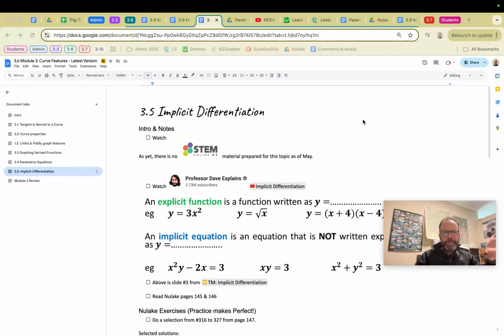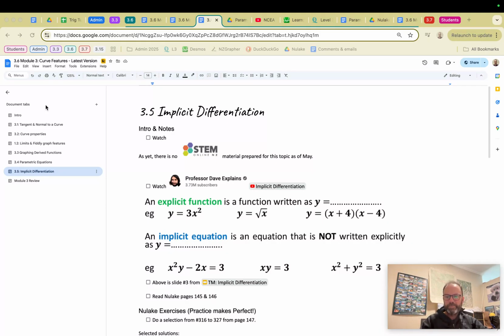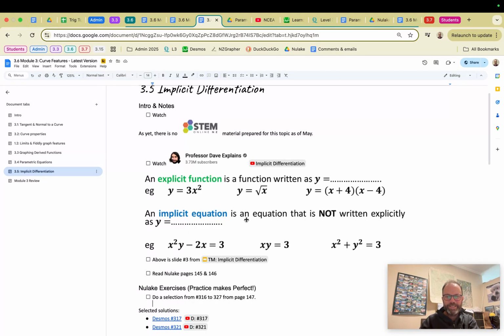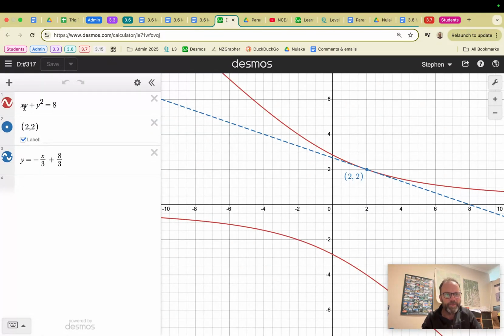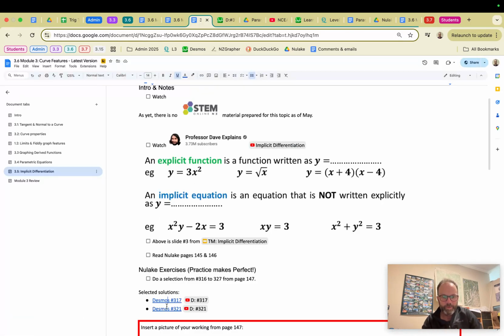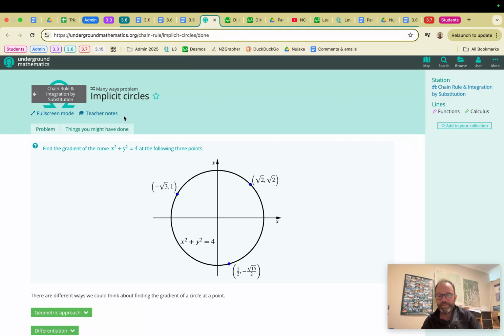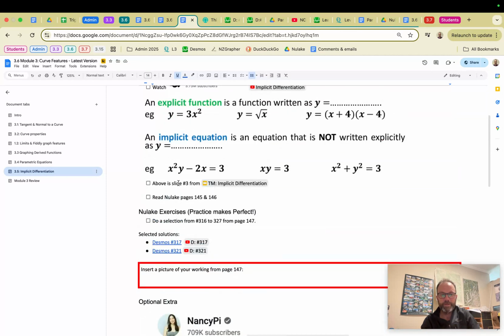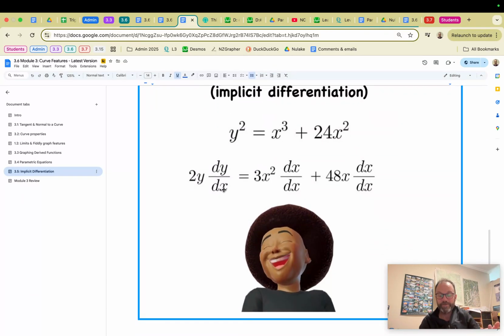D: 3.5 Video Overview